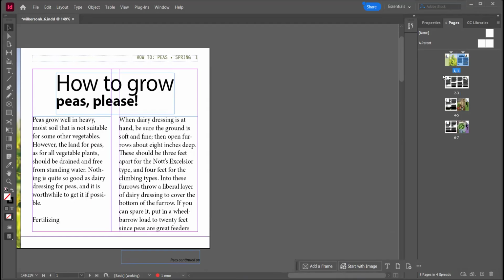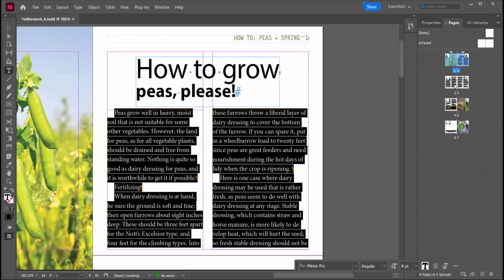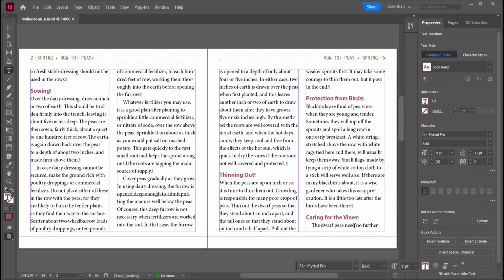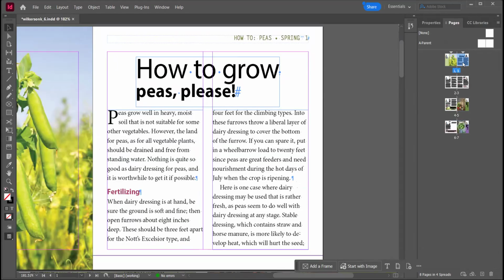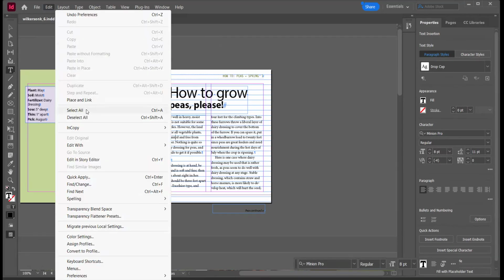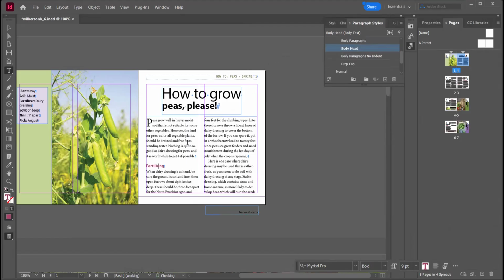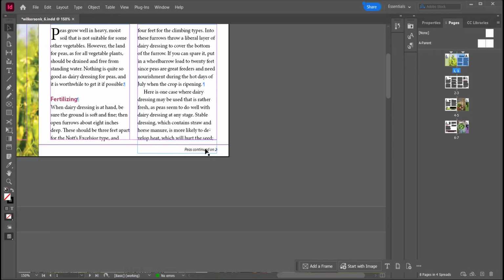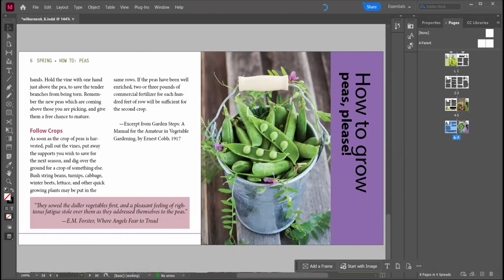Lesson 6 part 2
Learn how to flow text, apply styles, and align text to a baseline grid.